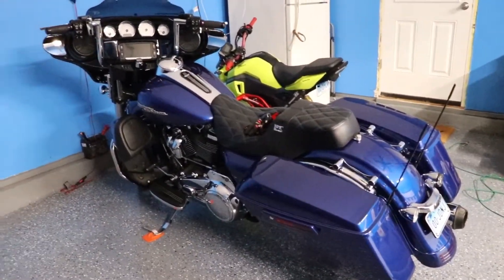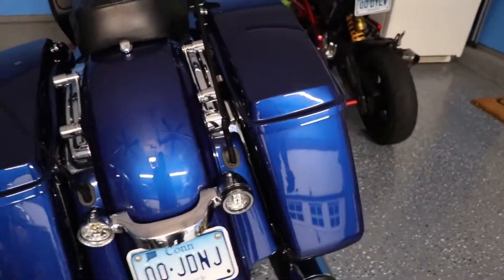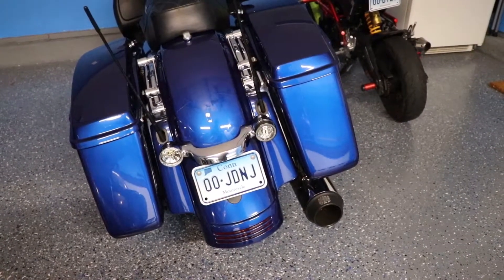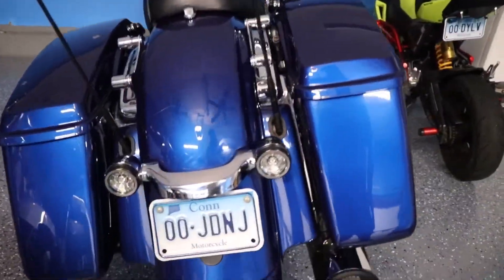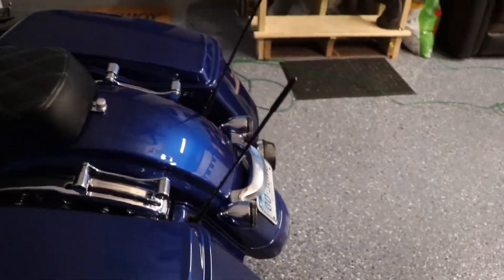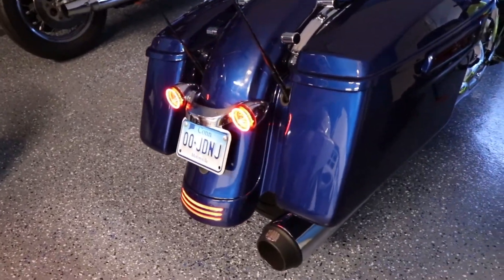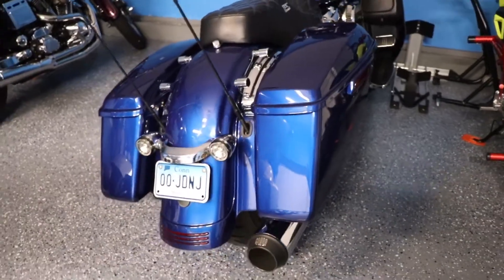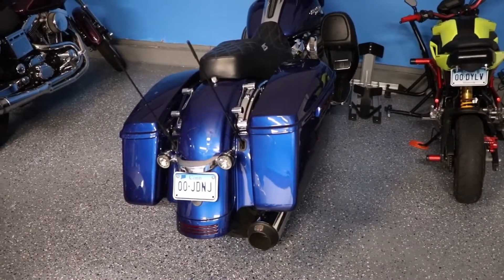Harley Davidson Rear Signature LED Turn Signal Inserts - Competition for Custom Dynamics ???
I finally install the backordered rear LED turn signals.
(P/N 67801150)